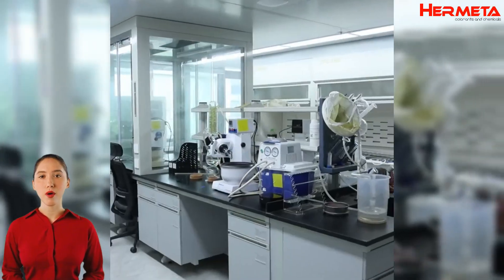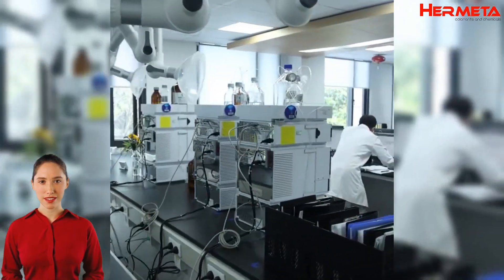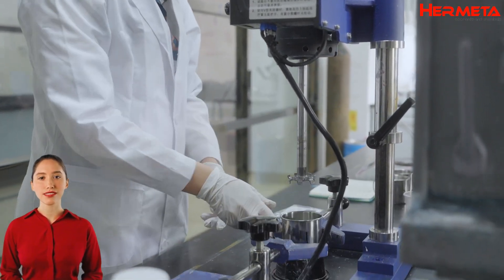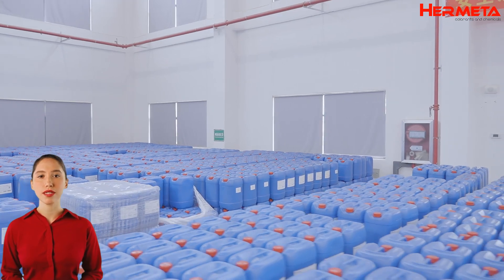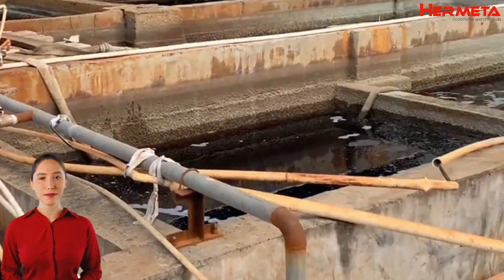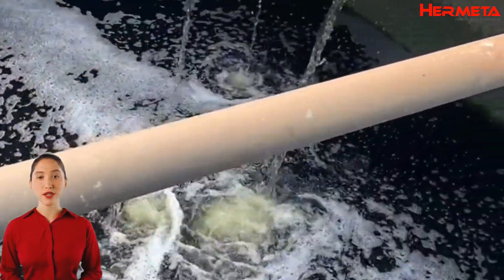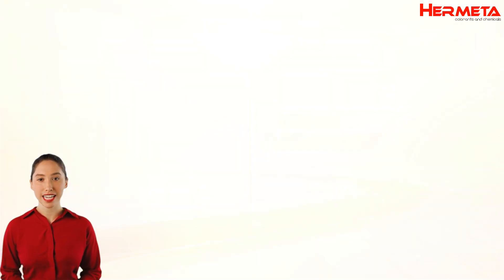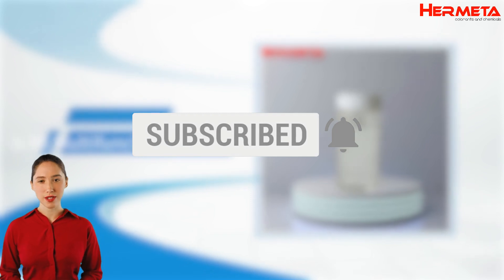Innovative Additives | The Key To Environmental Protection | For A Sustainable Future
In today's fast-paced world, the urgent need for environmental protection has never been more critical. Join us in this enlightening episode as we explore the transformative power of **innovative additives** that are paving the way for a sustainable future. Discover how these cutting-edge solutions can significantly reduce environmental impact while enhancing product performance.

If you're passionate about creating a sustainable future and want to learn how innovative additives can play a pivotal role in environmental protection, this video is for you!

Our channel focuses on Azo and HPP pigments, dyes, intermediates, additives and pigments with extensive expertise in color chemistry covering all areas of coatings, inks and plastics.